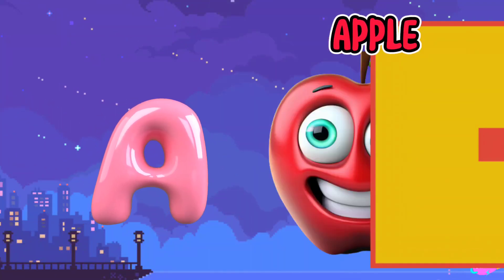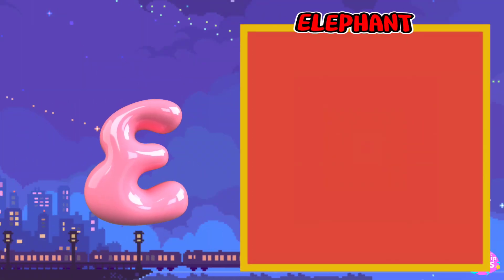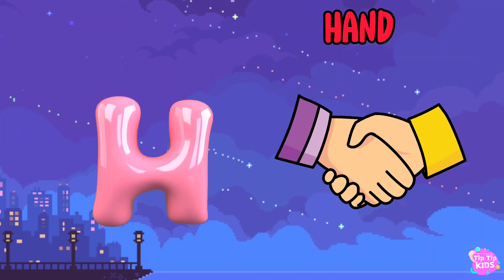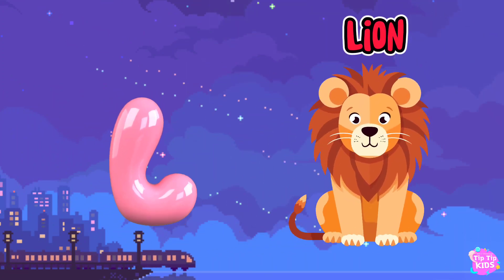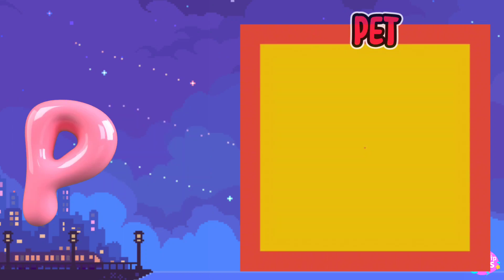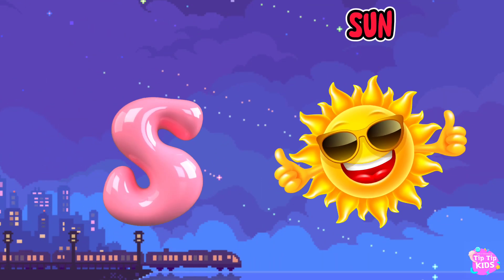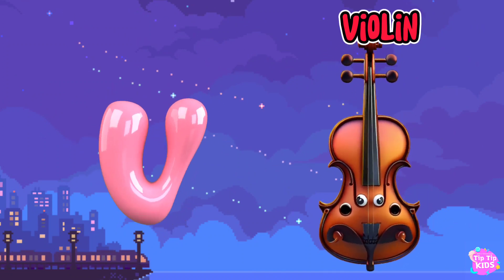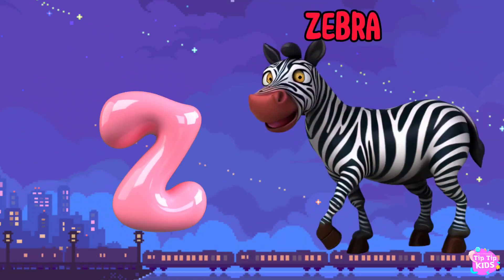Beethoven's ABC | A Toddler's Musical Adventure#abc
phonics song
phonics sounds of alphabets
phonics sound
phonics
phonics words
abcd
abc song
abcd song
abc
abcd abcd
abcd rhymes
abcd cartoon
abc song nursery rhymes
alphabet song
alphabet
alphabet sounds
alphabetical order
alphabet reasoning
alphabet test reasoning tricks
alphabet rhymes
abc song,
phonics,
esl,
phonics song for kindergarten,
song,
education,
abcd,
kids,
kids songs,
baby songs,
nursery rhymes,
kindergarten,
english song,
phonics songs,
abcd video,
a se anar